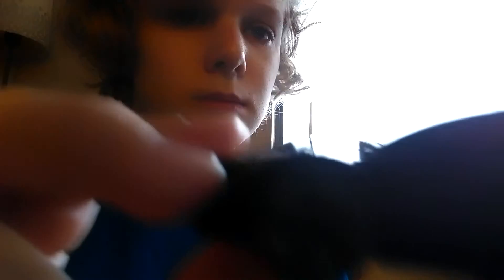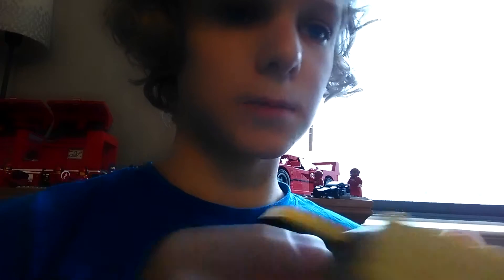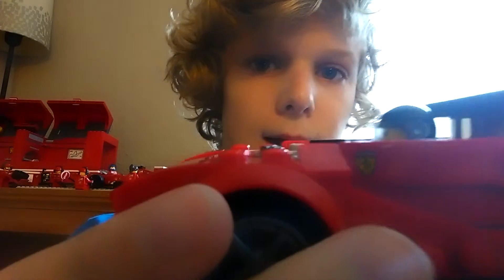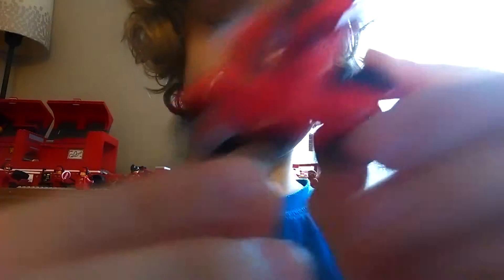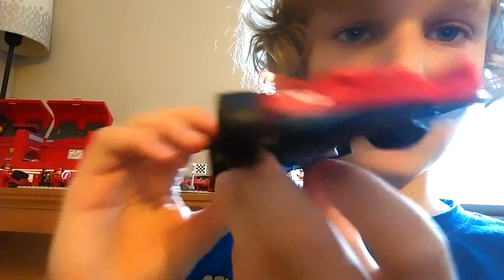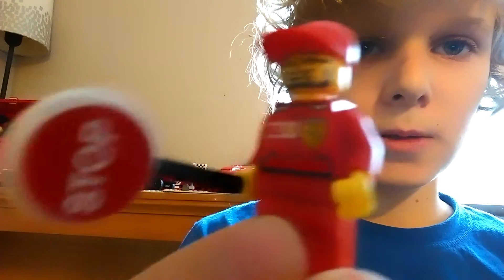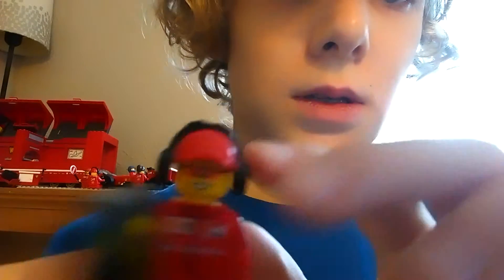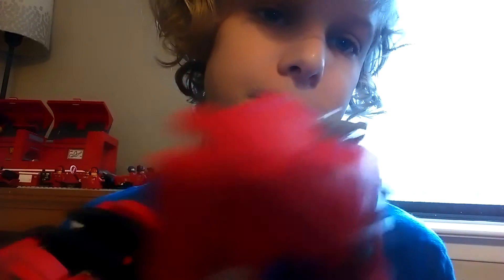All My Lego Ferraris